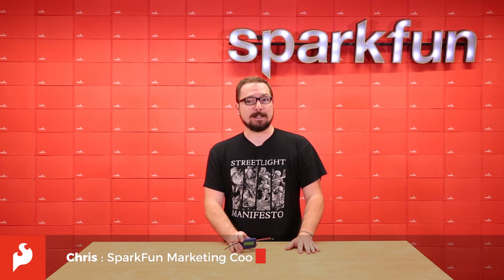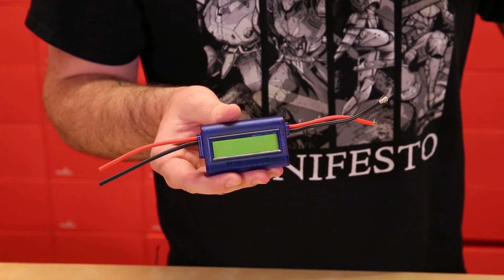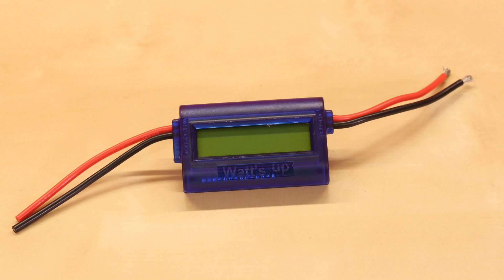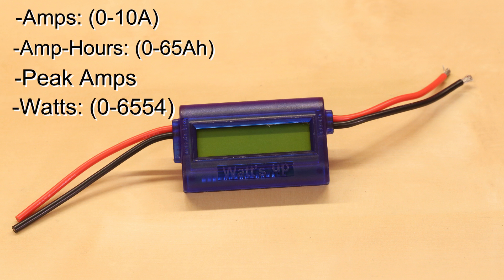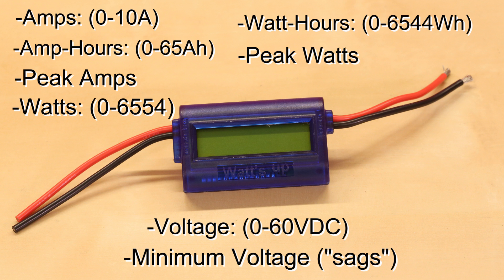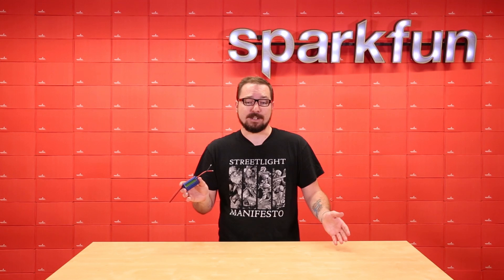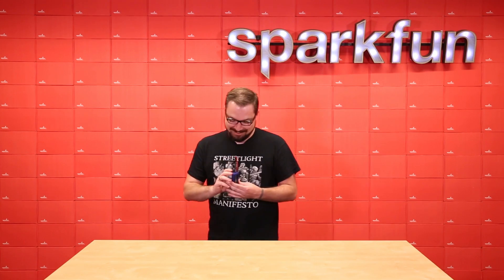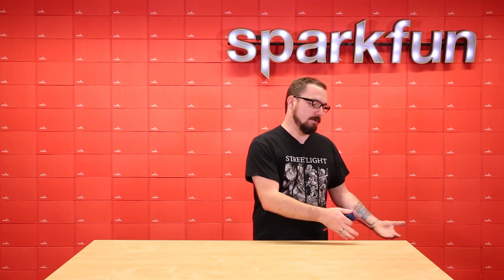Product Showcase: Watt's Up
The Watt's up is an all in one digital DC Ammeter, Watt meter, Amp hour and Watt hour meter. Watt's Up measures current, voltage and time and from those measurements calculates peak current, peak power, minimum voltage, power, energy and charge values for you, in real-time, for the circuit in which you connect it.